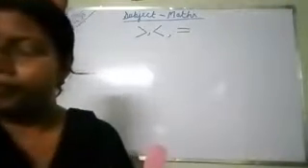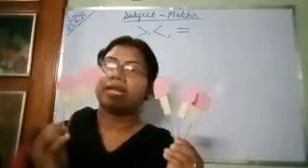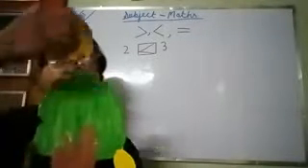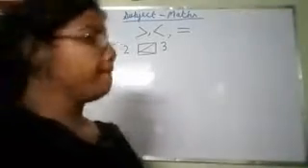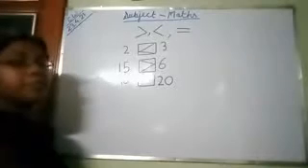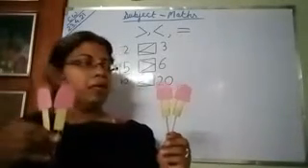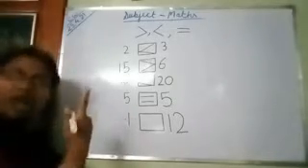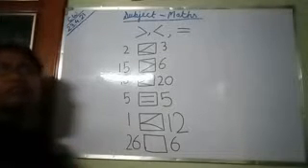UN MATHS 23 04 21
UN Math Class 23-04-21